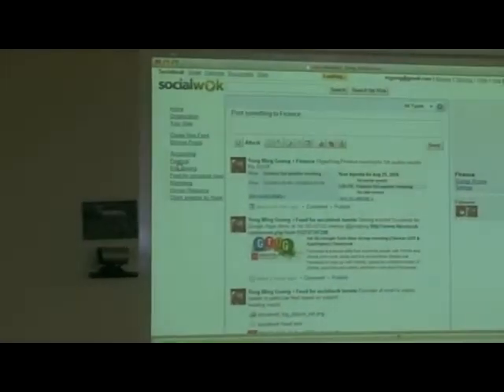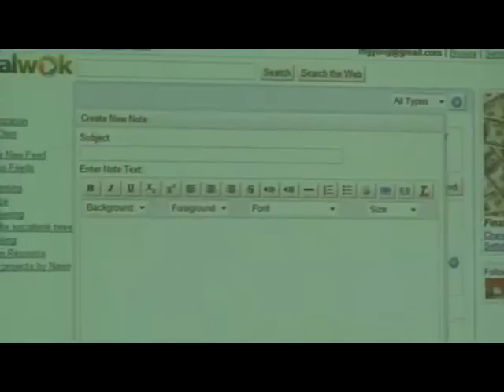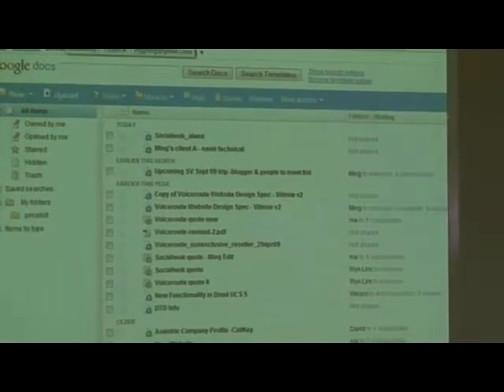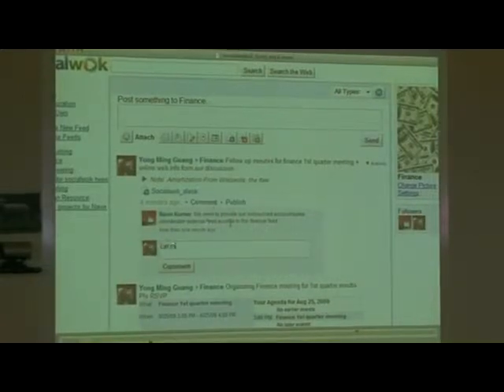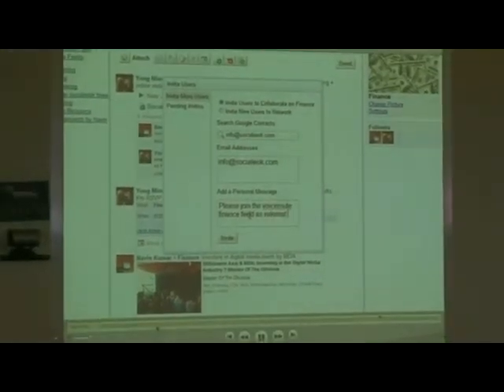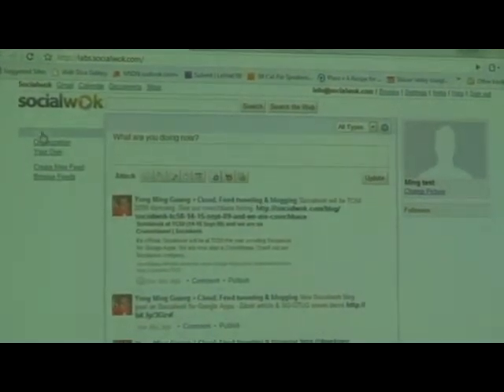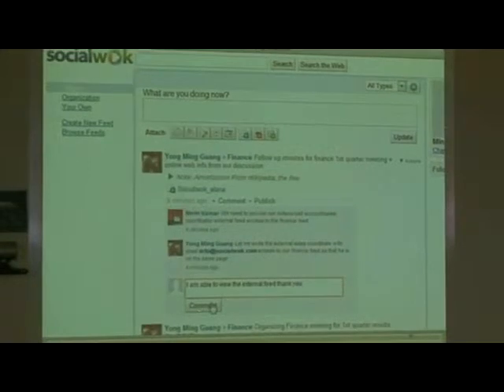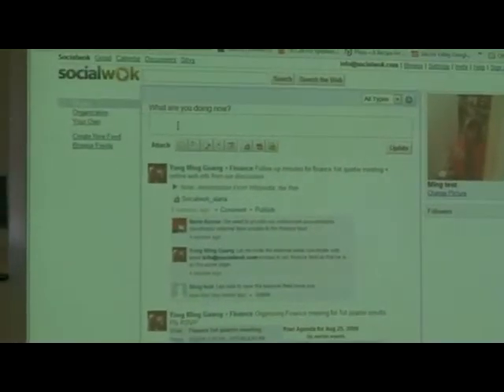Part 2/2 Socialwok for Google Apps - SG-GTUG 1st meetup Demo 1 of 2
Part 2/2 video of Demo 1 of 2 for SG-GTUG meetup on 29 Aug 2009. Speaker: Yong Ming Guang (CEO of Socialwok)

Socialwok for Google Apps - Feed based group collaboration service integrated for Google Apps. Socialwok adds a social layer on top of Google Apps - Google's online office productivity suite.